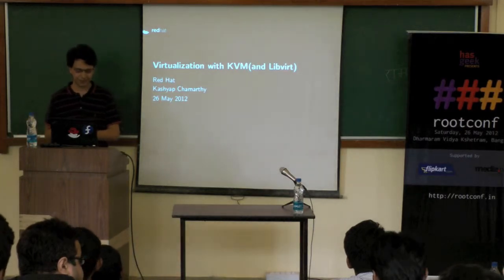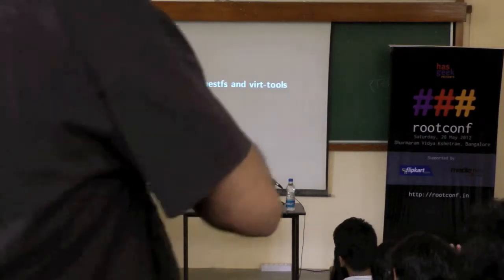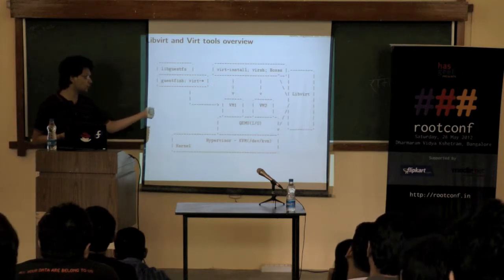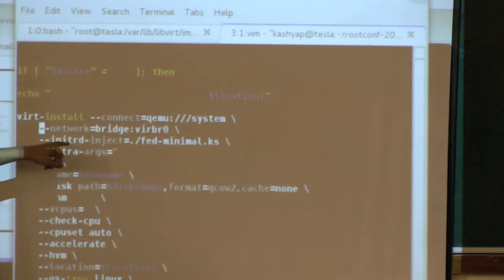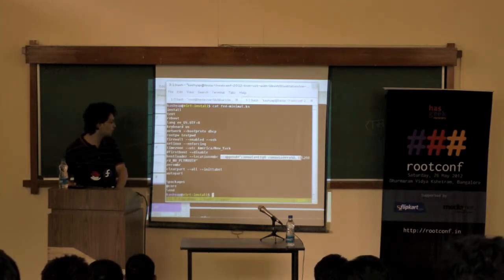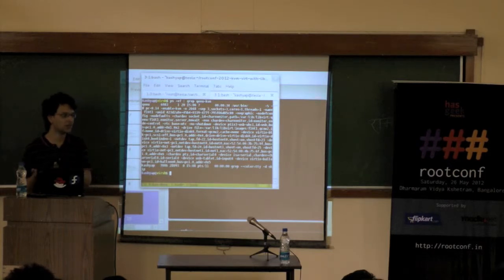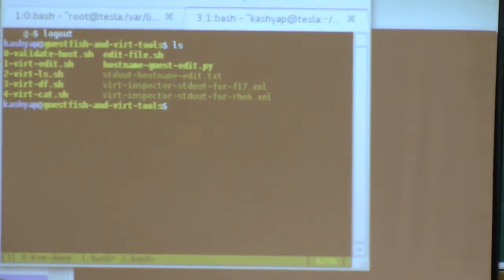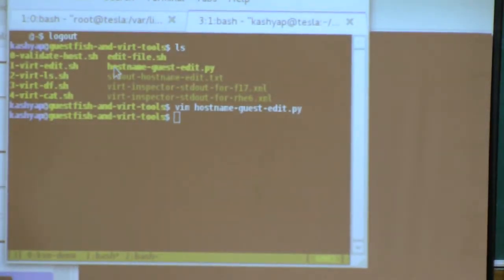Kashyap Chamarthy - Virtualization with KVM (and Libvirt)